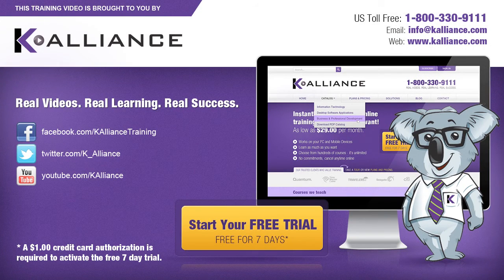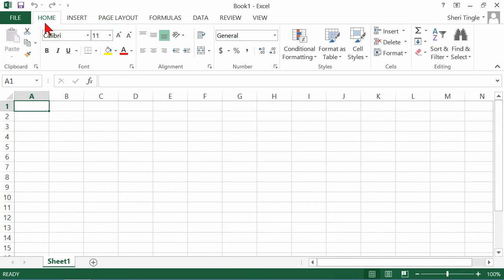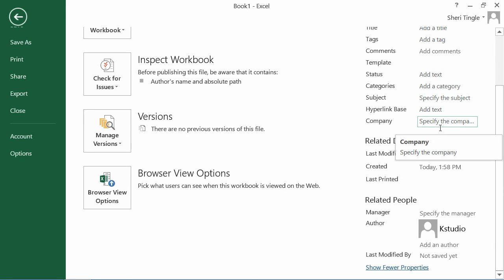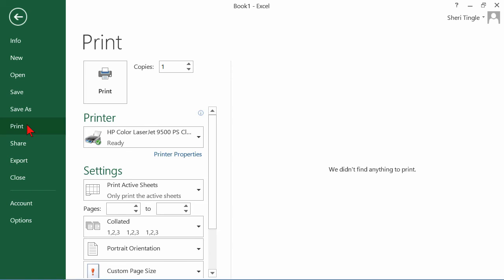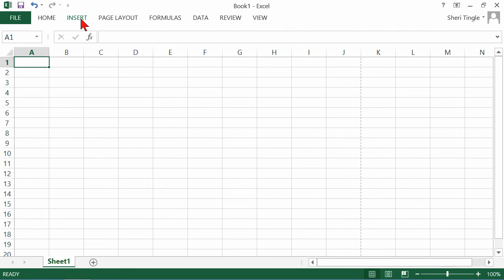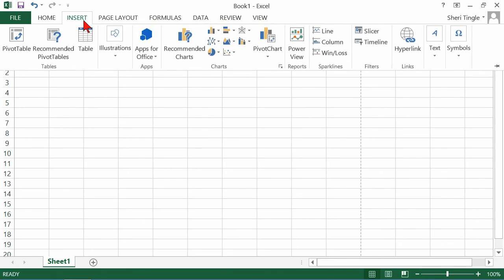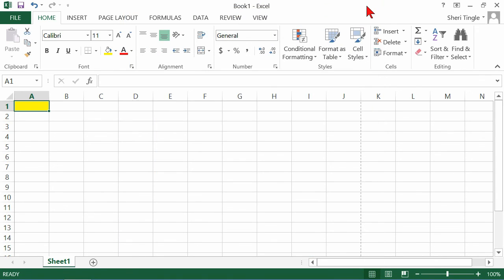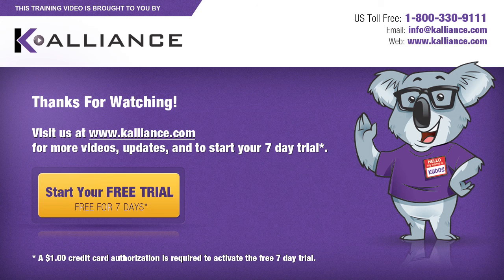Microsoft Office Excel 2013 Tutorial: Using the Ribbon and Locating the Backstage | K Alliance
Learn how to use the Ribbon and locate the Backstage in this Microsoft Office Excel 2013 training video. Contact K Alliance for more info. - 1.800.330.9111

Microsoft Office Excel 2013: New Features table of contents:

1.1 Importing Data into Excel
1.2  Exporting Data from Excel
1.3 Protecting Worksheets and Workbooks
1.4 Creating Surveys Using SkyDrive
1.6 Recording and Running a Macro
1.7 Importing Data as a Table or Pivot Table Report
1.8 Using the Ribbon and Locating the Backstage
1.9 Setting up the Page Layout
1.10 Letting the Sum Button do the Math for You
1.11 Editing Formulas and Functions
1.12 Accessing Quick Analysis Tools
1.13 Removing Duplicate Records
1.14 Linking Data Between Worksheets
1.15 Adding Chart Titles and Legends
1.16 Sharing Workbooks